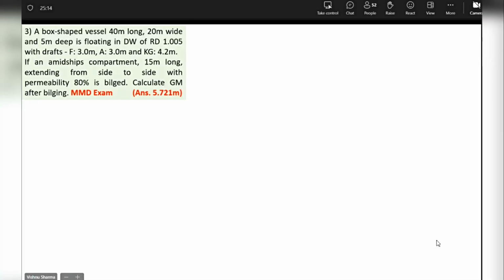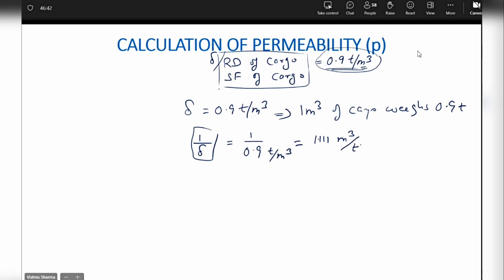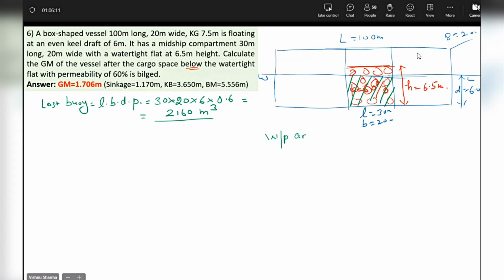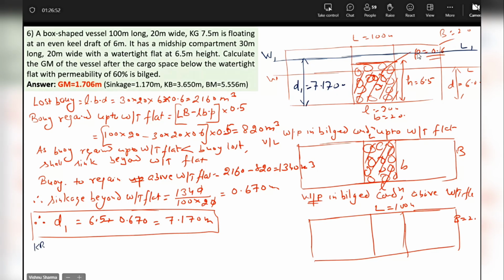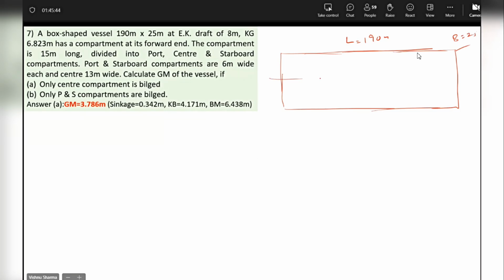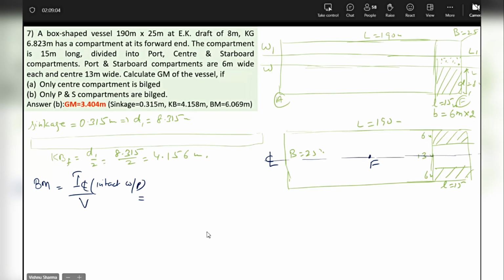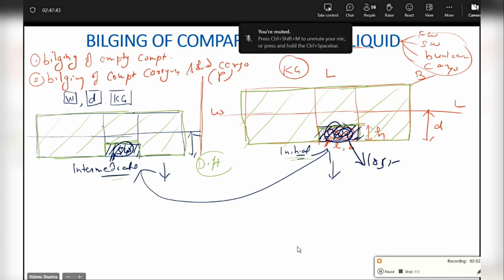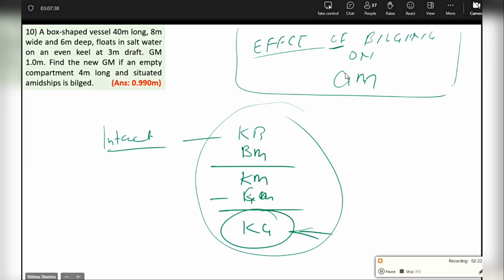Naval Arch -II, Part- 05 | Ship Stability Ph 2 | Bilging in Intermediate Compartment 🚢 capt Sharma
In this chapter, Capt. Vishnu Sharma explains Bilging in an Intermediate Compartment, expanding on the concepts of flooding, loss of buoyancy, and stability changes. This lesson builds on the previous bilging chapter and focuses on how intermediate compartment flooding affects ship equilibrium.

Topics covered:
• Intermediate compartment bilging theory
• Comparison with midship bilging
• Lost Buoyancy Method applications
• Effect on displacement, buoyancy, and center of gravity
• Trim and list considerations
• Step-by-step approach as asked in Chief Mate (FG) / MMD exams
• Solving MMD-style questions for better clarity

This chapter is highly valuable for Chief Mate candidates, Deck Officers, and maritime students preparing for Stability Phase-II exams.